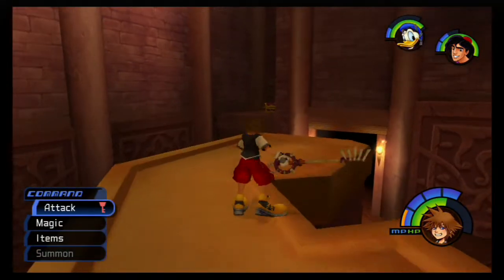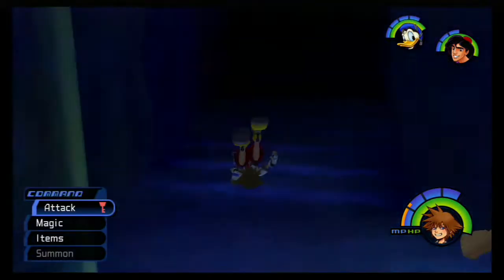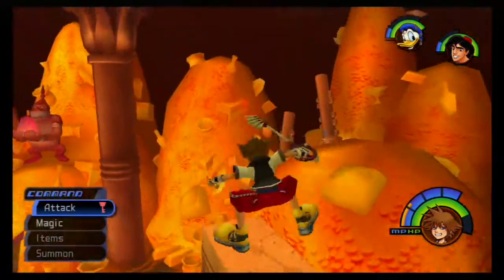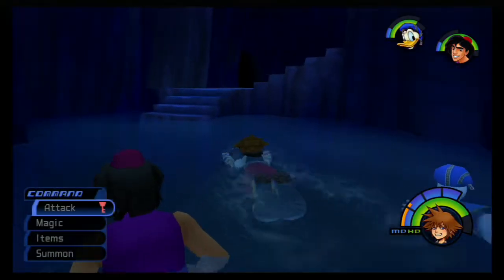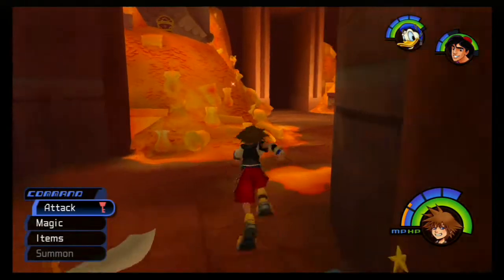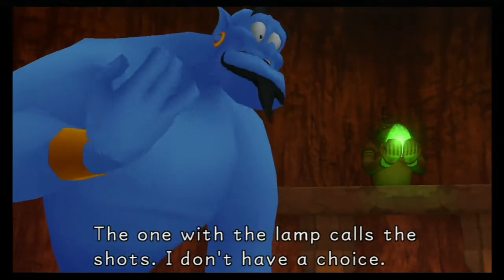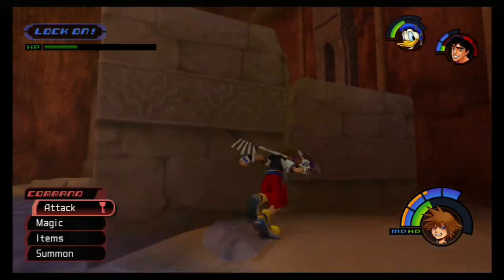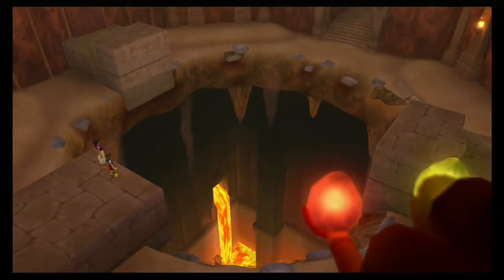Kingdom Hearts HD 1.5 ReMIX: Kingdom Hearts FINAL MIX Episode 21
Getting really close to finishing this world guys, just a few more things to do and we are done. We even get to fight a boss in this episode so look forward to that.
Difficulty:Final Mix - Proud Mode
Location: Agrabah